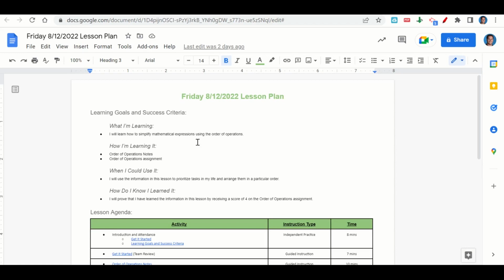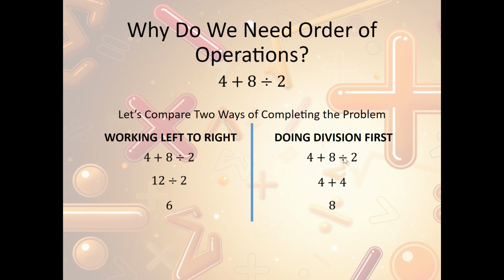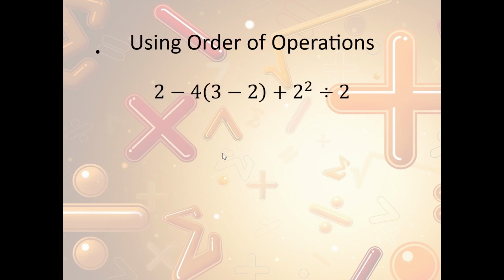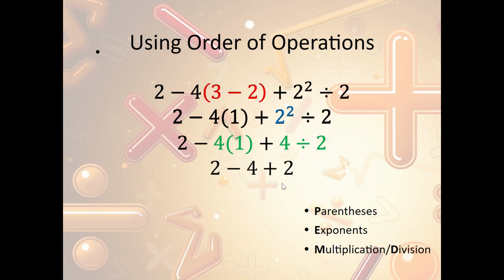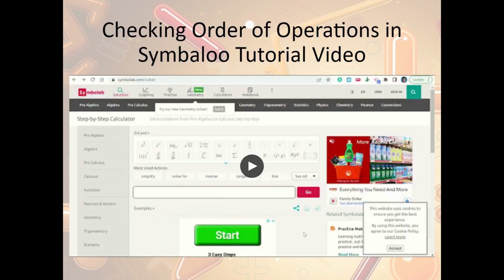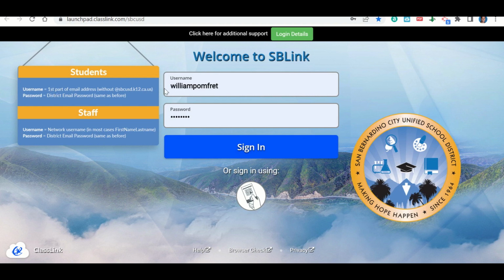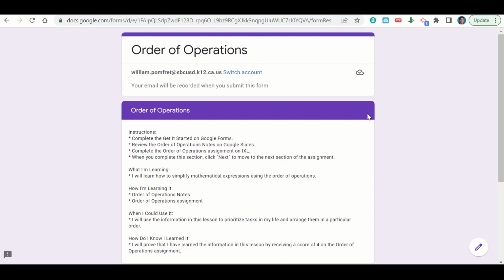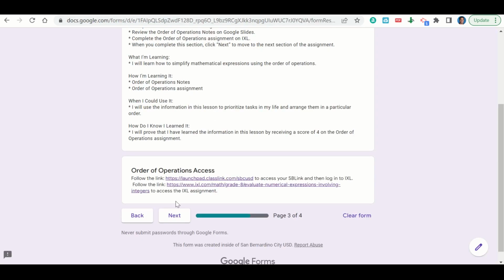8/12/2022 Order of Operations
0:00 Agenda and Learning Goals
1:16 Order of Operations Notes
7:23 Logging into SBLink to Access IXL
9:09 Order of Operations

Instructions:
* Review the Order of Operations Notes on Google Slides.
* Complete the Order of Operations assignment on IXL.

What I’m Learning:
* I will learn how to simplify mathematical expressions using the order of operations.

How I’m Learning It:
* Order of Operations Notes
* Order of Operations assignment

When I Could Use It:
* I will use the information in this lesson to prioritize tasks in my life and arrange them in a particular order.

How Do I Know I Learned It:
* I will prove that I have learned the information in this lesson by receiving a score of 4 on the Order of Operations assignment.